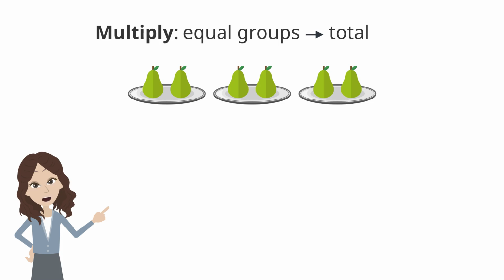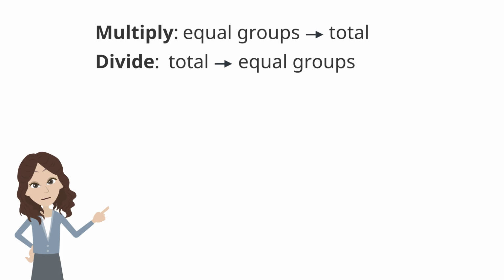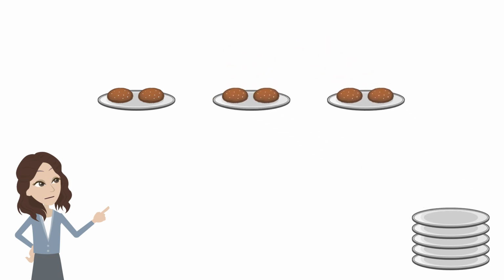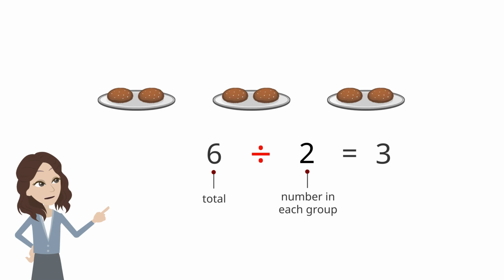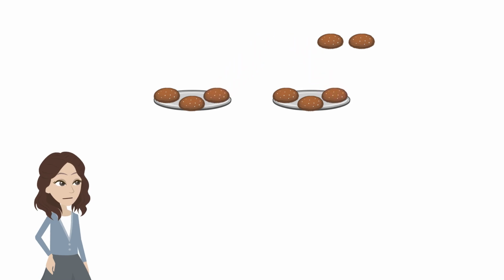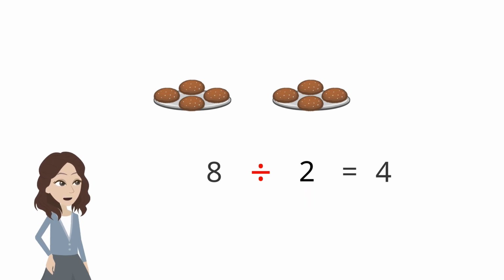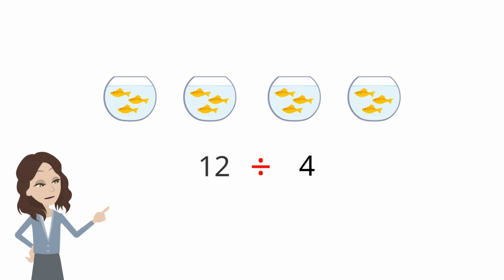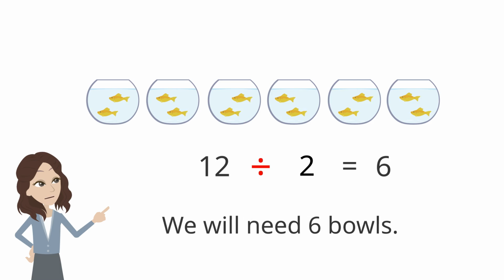What is Division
➗ What Is Division? | Sharing Into Equal Groups for Kids

Hello learners! It's great to see you again!
In today’s lesson, we’ll learn all about division – the fun way to share and group objects equally! 🍪🐟

We’ll use simple examples like:

Sharing 6 cookies onto plates

Dividing 8 cookies between 2 friends

Grouping 12 fish into bowls

You’ll learn how to: ✅ Understand what division means
✅ Write and read division number sentences
✅ Divide to find the number of groups or the number in each group

This video is perfect for young learners just starting with division, and it connects back to what we already know about multiplication!

Let’s have fun sharing and learning together!

00:15 Recalling what is the multiplication
00:48 Introduction to division
01:05 Dividing total numbers into equal groups
02:06 Dividing total numbers into groups with equal number
03:05 Practicing division using one more example